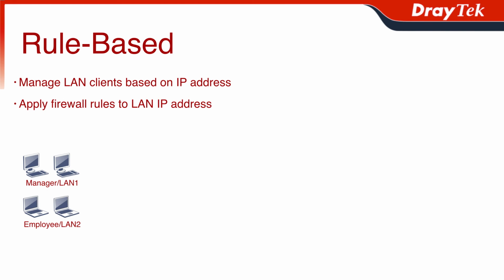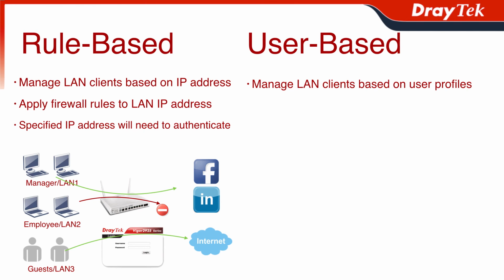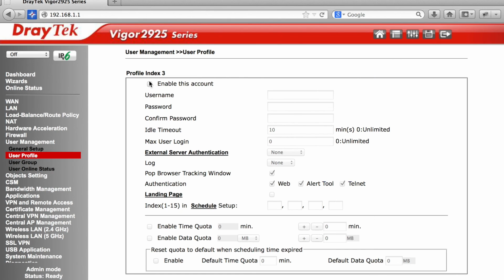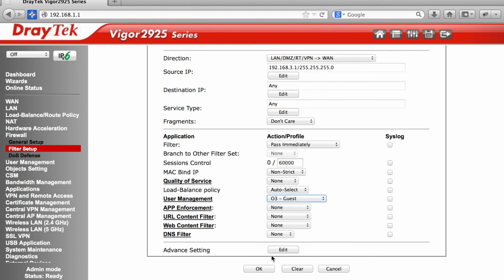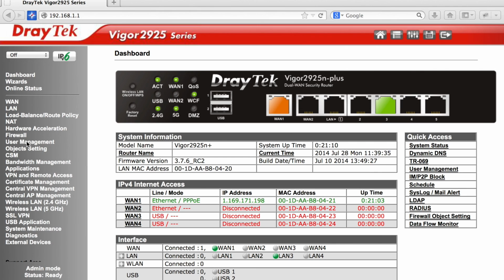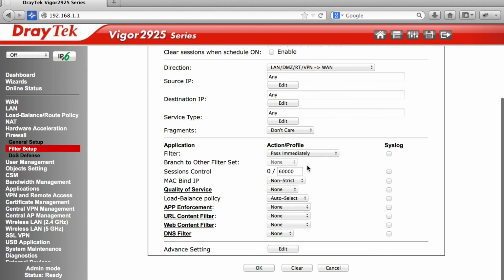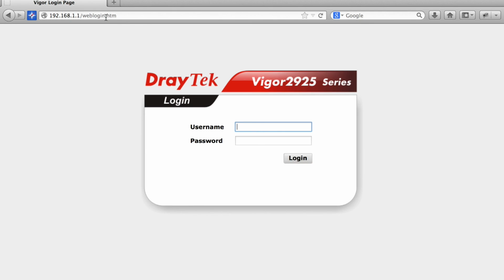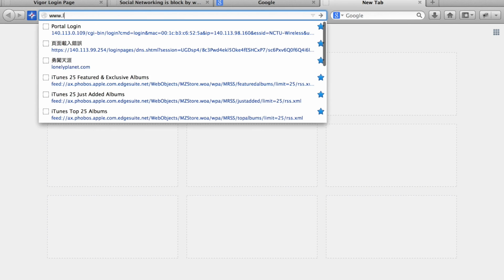User Authenticated Internet Access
Another Draytek powerful feature called User Management provides the ability to request authentication to the client before allowing access to the Internet.
Once the user is authenticated different firewall and Web Content Filter rules can be applied.
This video explains the difference between user based and rule based user management modes and shows how to configure the User Management feature in Draytek Routers